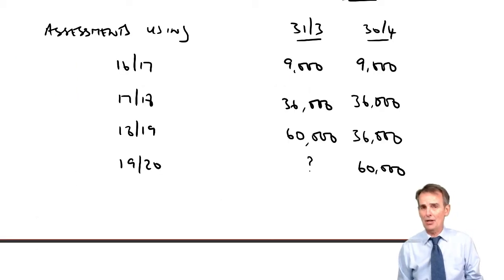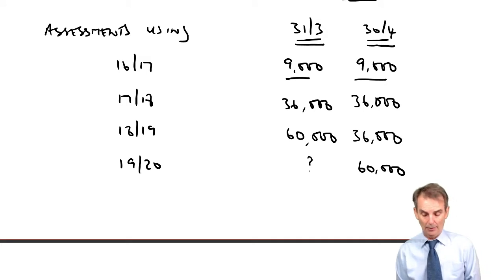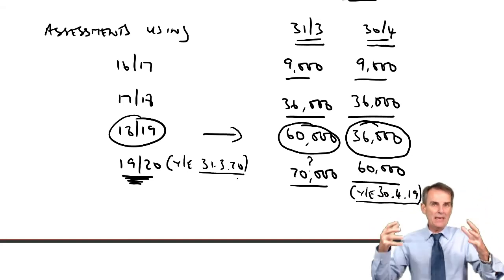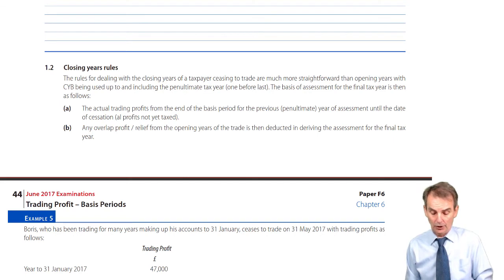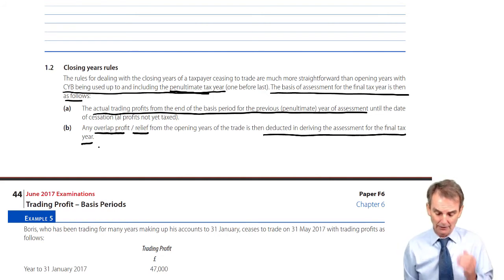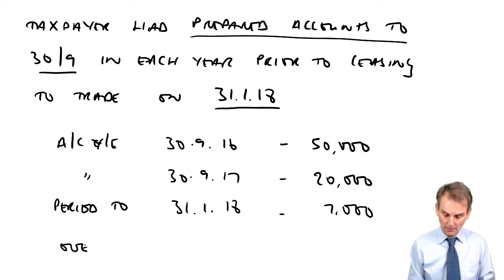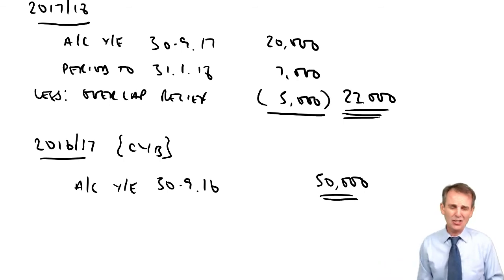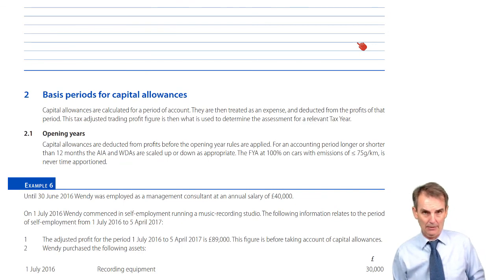ACCA Taxation (TX-UK) Basis periods for capital allowances part 3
Free lectures for the ACCA Taxation Exam (TX-UK) (F6)

to download the notes used in the lecture and access all our free resources including access to all ACCA lectures, practice tests and Ask the ACCA Tutor Forums